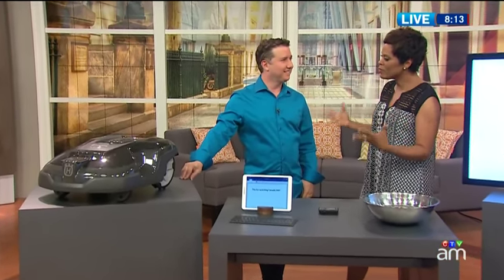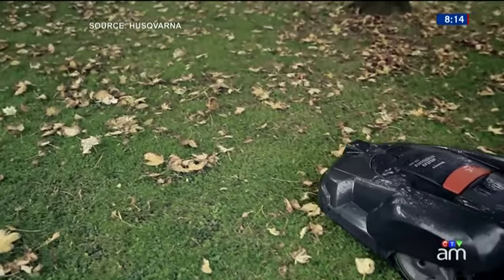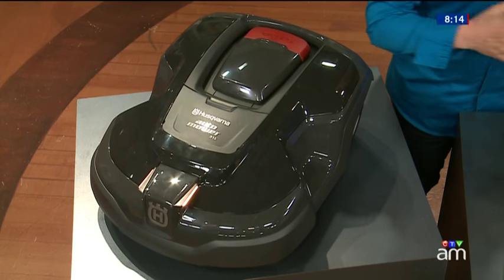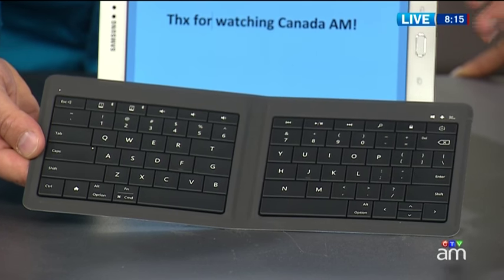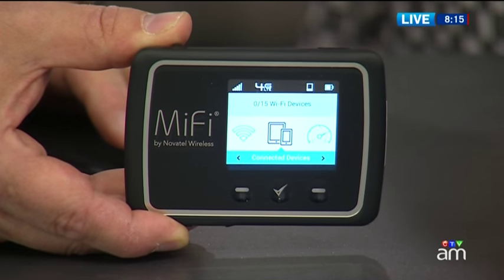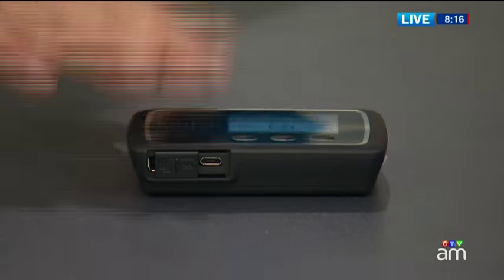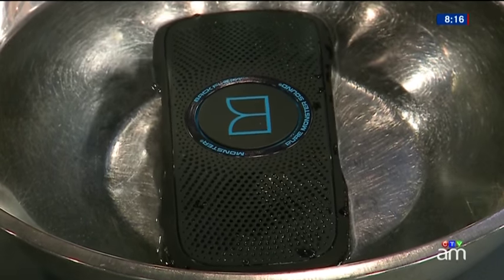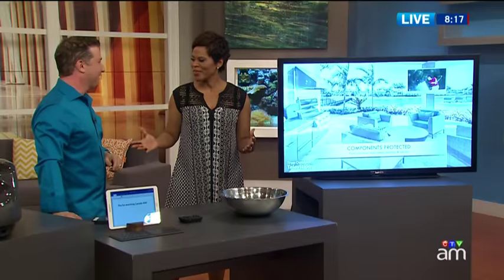Cottage Tech: Gadgets that will make cottage season great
Tech expert Marc Saltzman shares what's new in technology that will help make your summer at the cottage easier.